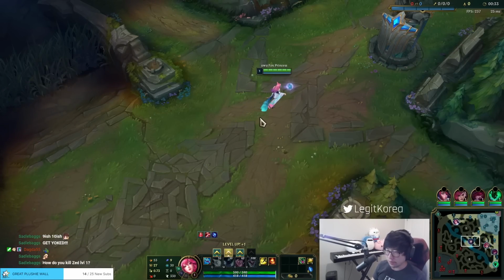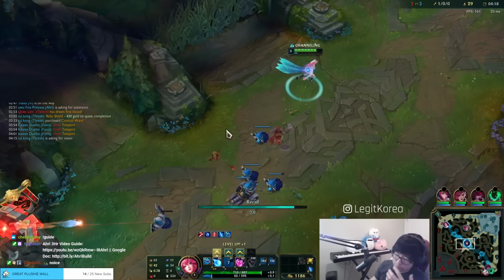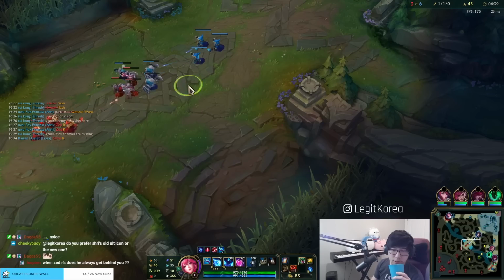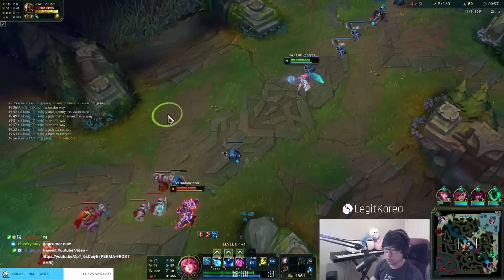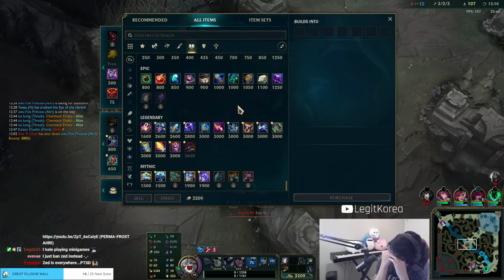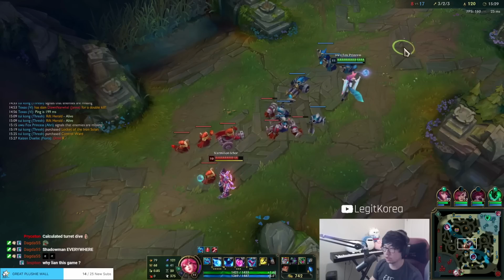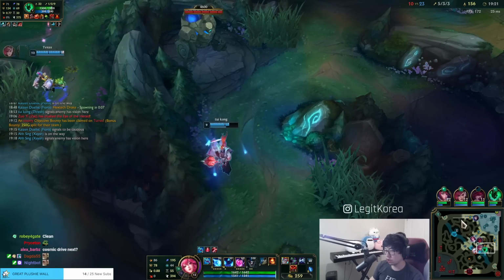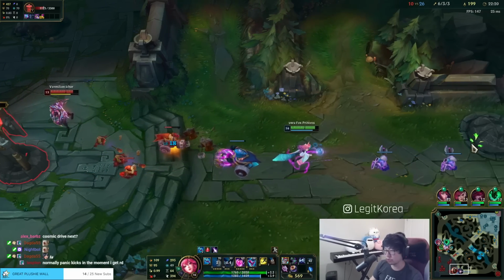How To ALWAYS Win AHRI vs Zed (Gameplay Guide)